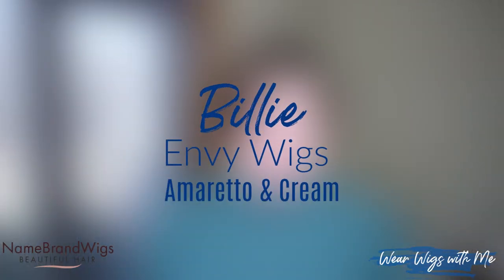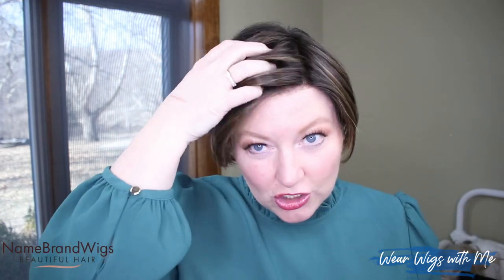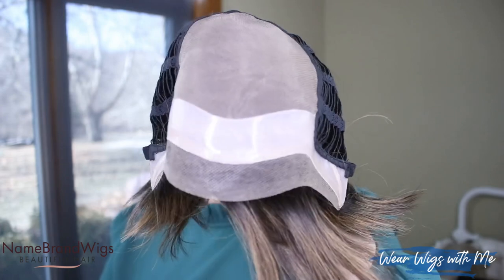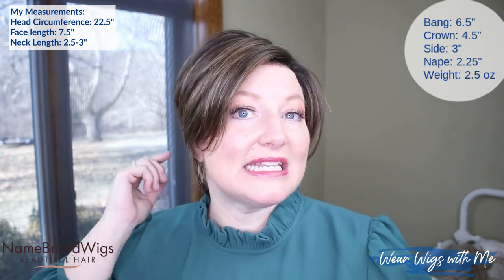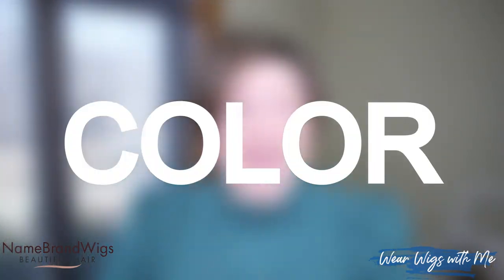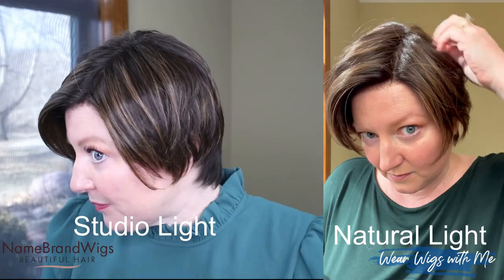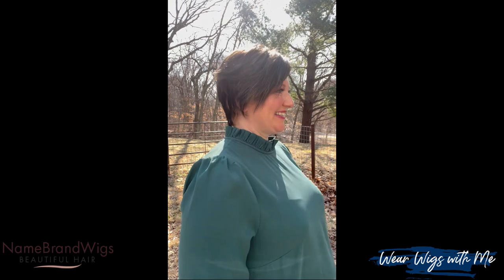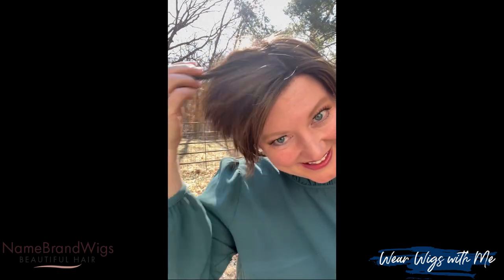WIG REVIEW Billie by Envy Wigs in the color Amaretto & Cream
In this video, I share my thoughts on the wig BILLIE by Envy Wigs in the color Amaretto & Cream.
This piece was sent to me by Name Brand Wigs for my review.

0:00 Introduction
0:25 360 Look
0:48 Cap
1:22 Measurements
1:46 Color
2:16 Hair Fibers/Permatease
2:59 Style
6:07 Overall Thoughts

VIDEO EQUIPMENT:
WIG CARE & ACCESSORIES:
SKIN CARE & MAKEUP:

Mascara: Mary Kay; Ultimate Black or Lash Intensity Black (I love both!)
Blush: Mary Kay; Shy Blush
Lip Gloss: Mary Kay; Fancy Nancy
Lip Color: Mary Kay; Berry Couture